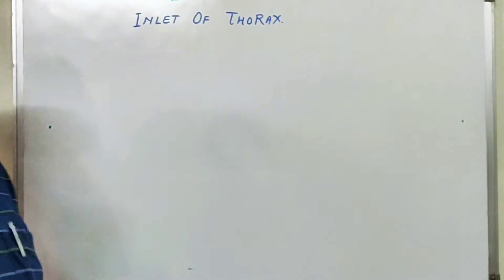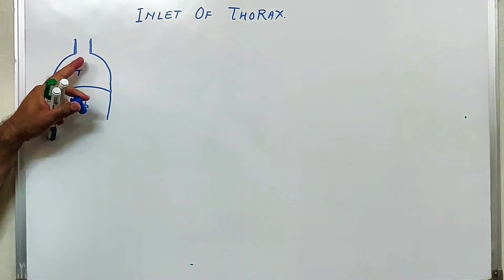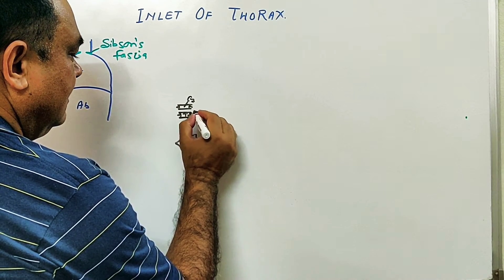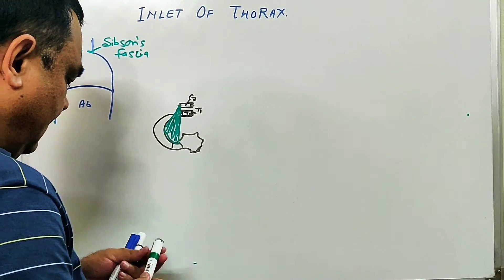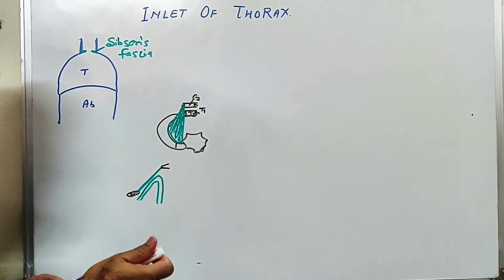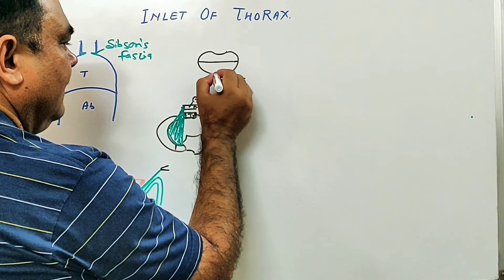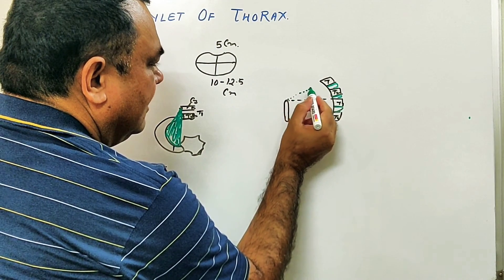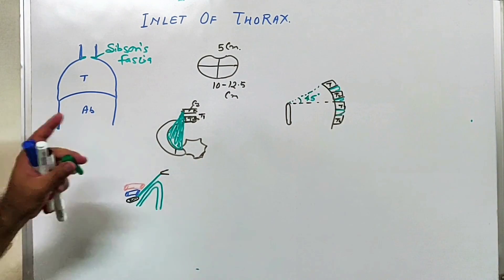Superior aperture of thorax by Dr A K Singh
#,thoracicinlet